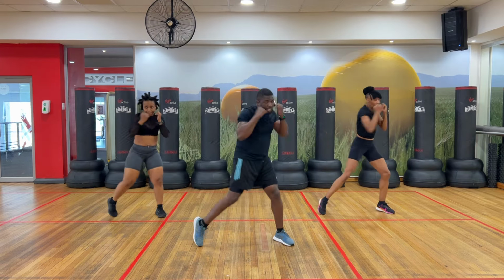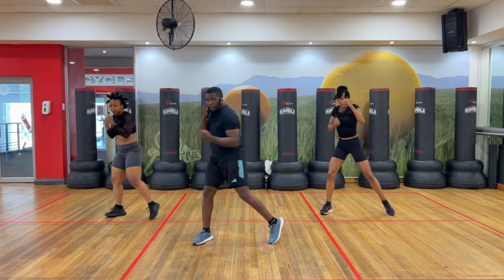Cardio Kickboxing by Mzi Mnyazi Episode 5